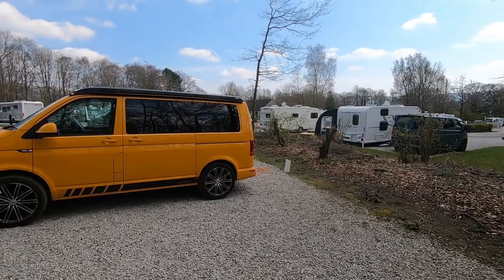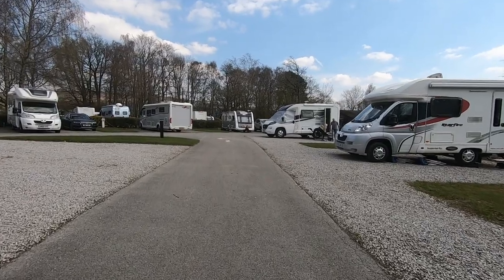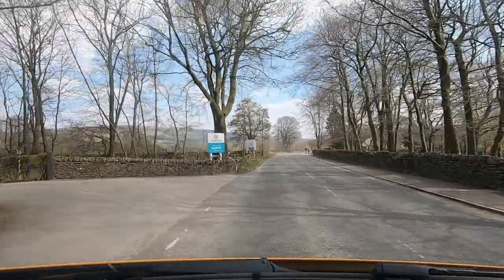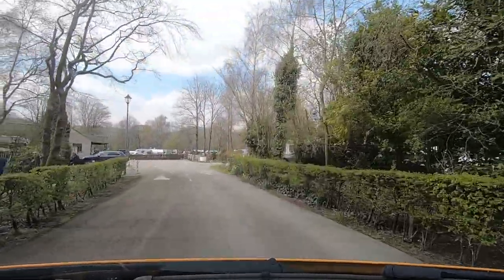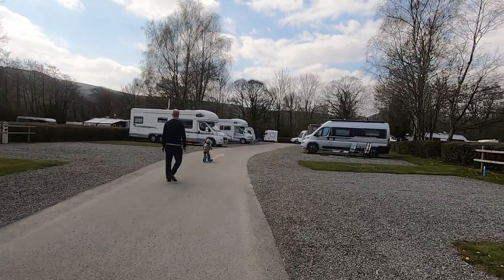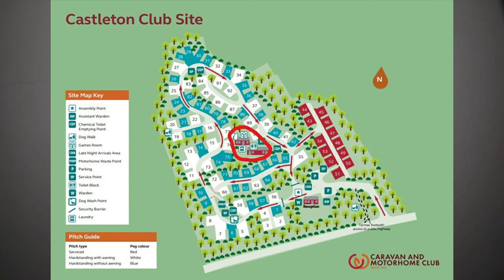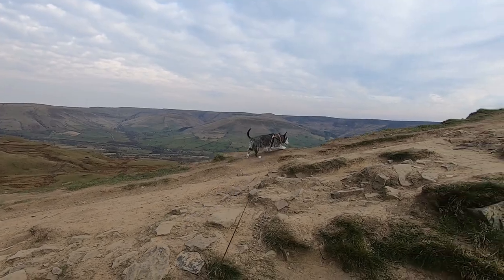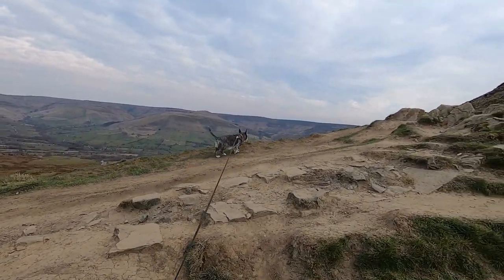Castleton Caravan and Motorhome Club Review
The is a review of the Castleton Caravan and Motorhome Club site. The site is very well placed near Castleton in the centre of the Peak District. You can literally walk into Castleton from the Caravan and Motorhome Site and the walk of Mam Tor is very close. Cravan and Motorhome sites tend to follow a specific format and this is no exception being impeccably organised.